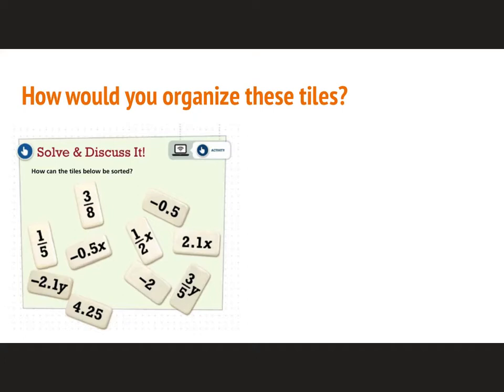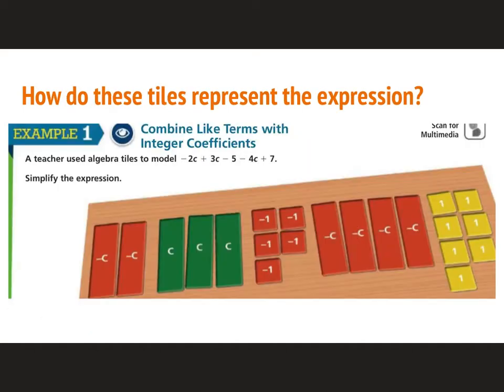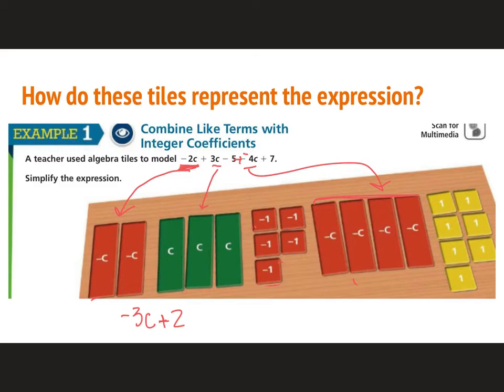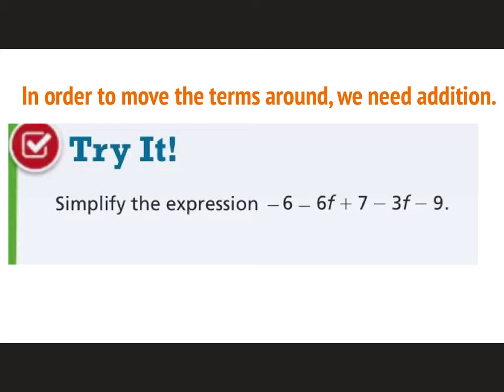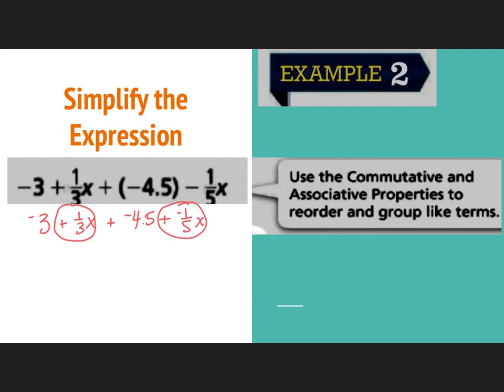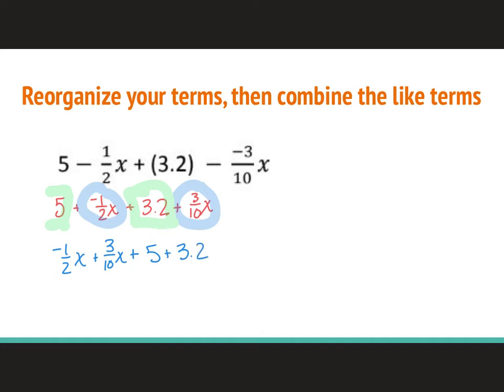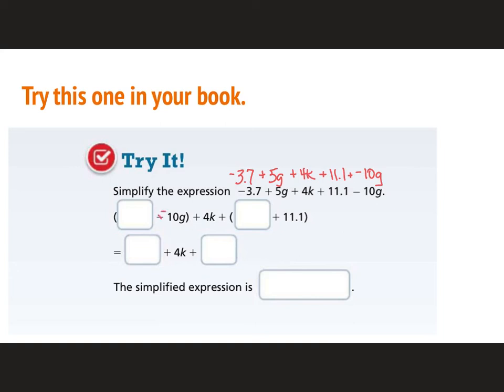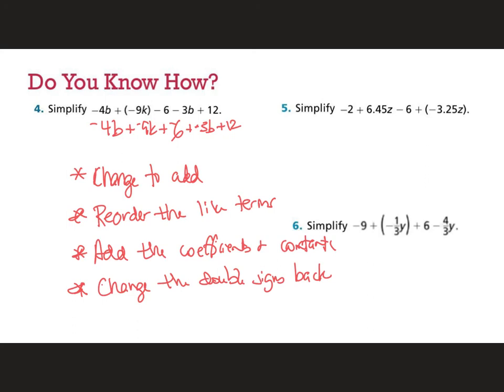Lesson 4.3 Combining Like Terms